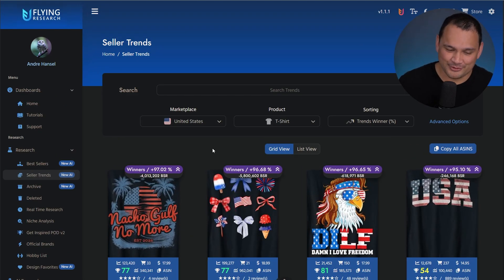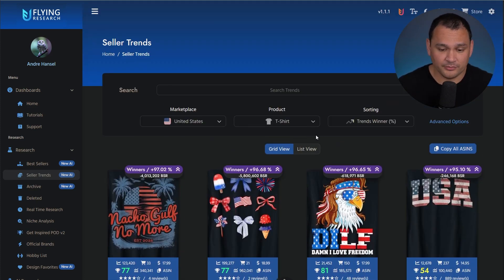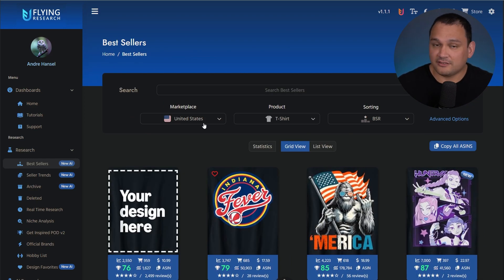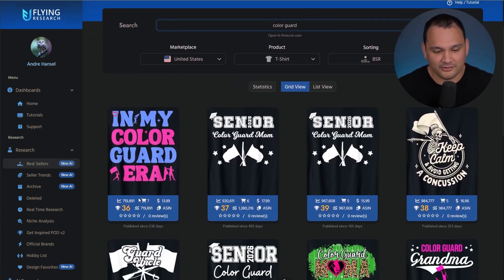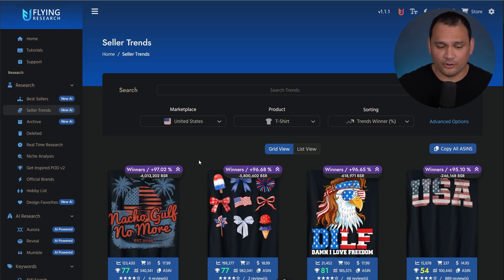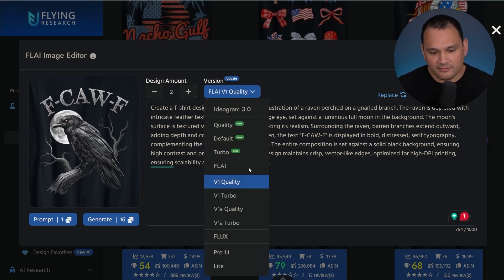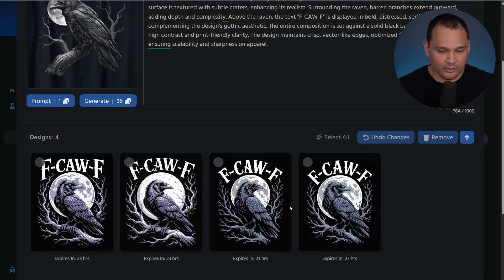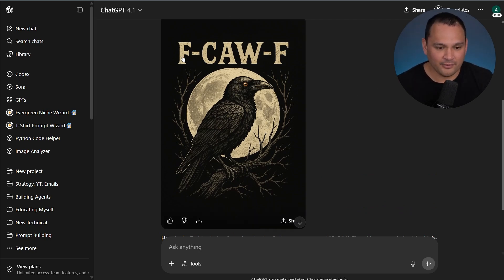Save HOURS w/ FlyingResearch Image Tools + Research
In this video, we're going to go over how I personally use Flying Research as a research tool, and we will also check out the AI image generation that is included within the model, which adds even more value than it already had.

Doing research is arguably one of the most important things you can do when you are trying to build your print-on-demand business. Any tool that I can get a hold of that can cut down that time or make my research more effective is worth a ton to me.

We'll go through my two main tabs that I use in this tool and we'll also put the AI features around image generation and prompt building to the test.

Timestamps:
00:00 - What to Expect
00:20 - Seller Trends
02:16 - Best Sellers + Niche Search
04:02 - Social Media Holidays
04:42 - AI Image Tools
08:24 - What Flying Did Best